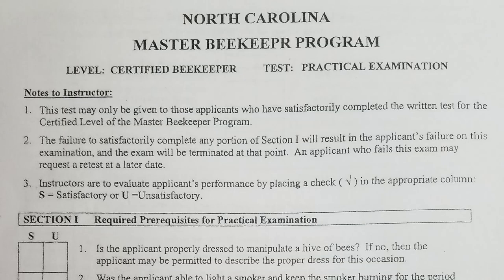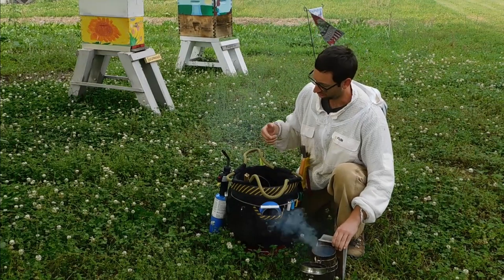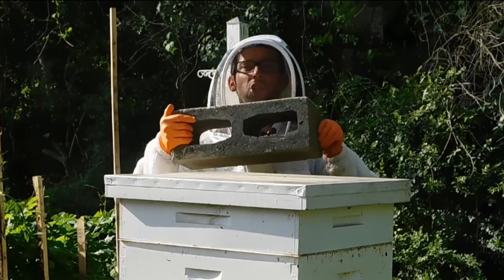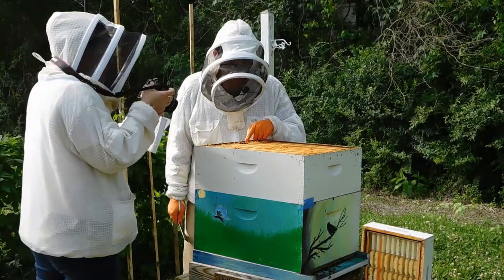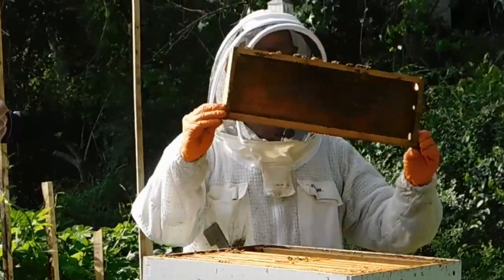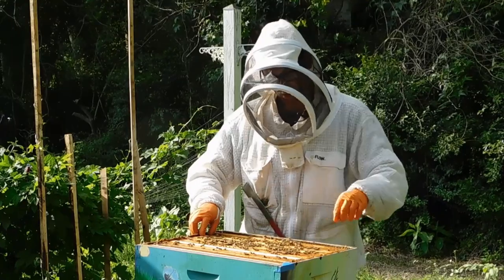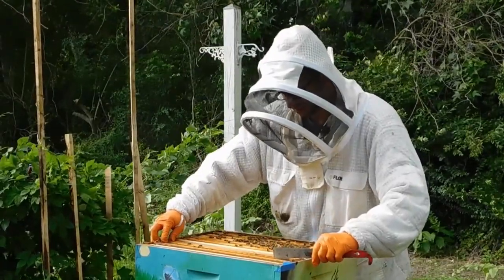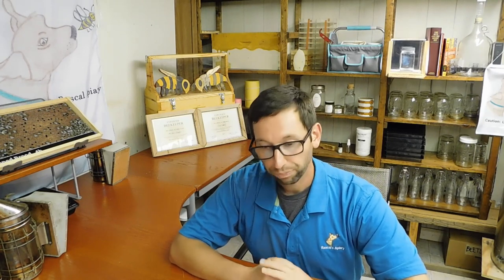How to become a Beekeeper! | Beginner Beekeeper Episode 1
Becoming a Beekeeper! We will show you how!

In his video we will discuss how to become a beekeeper in North Carolina, using the North Carolina practical beekeeper certification examination. This examination is the second part of a two part process. The first part of the process is the in class examination, which will cover all basic terms and knowledge a beekeeper should know. The second part we discuss and show you here in this video!

0:00 Intro
Section 1
0:50 Properly dressed?
1:30 Smoker
11:08 Opening an Hive
Section 2
13:08 Hive components
Section 3
15:27 Inside the hive
Section 4
34:12 Misc Questions
Section 5
54:45 Instructors part

Helpful Links
RascalApiary.com
Beekeeping Products
Suggested Books:
100 Plants to Feed the bees book

Our Goals
Our goal is to teach you everything we learn as we grow as beekeepers! Be part of our journey by leaving a comment! Hitting LIKE to attract more people and hitting the bell for notifications!
All proceeds earned from YouTube ads and blog donations will be given right back to the apiary! Thus giving us the ability to use a variety of treatments and build more hive boxes!

About